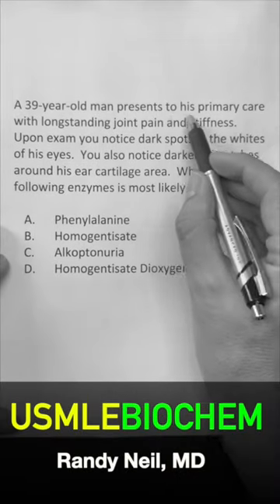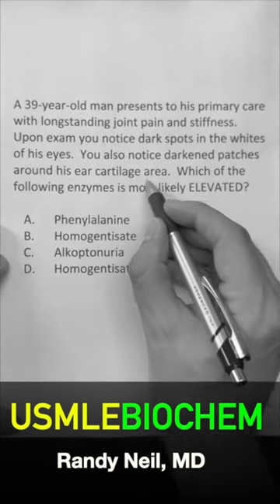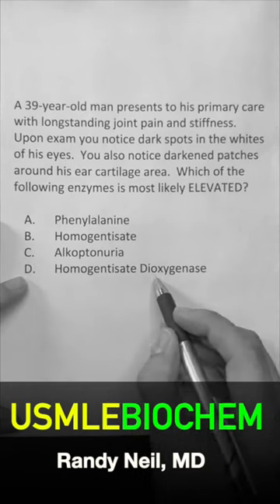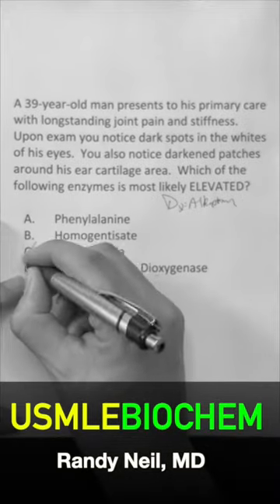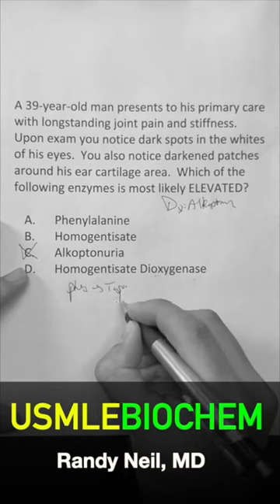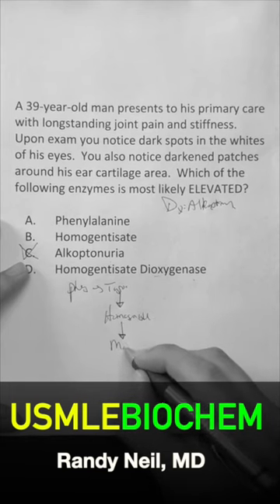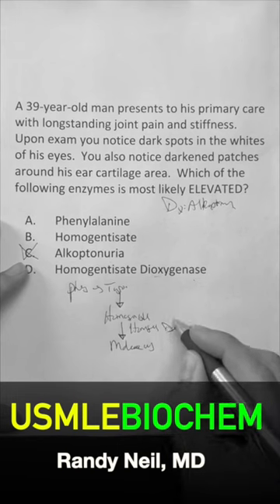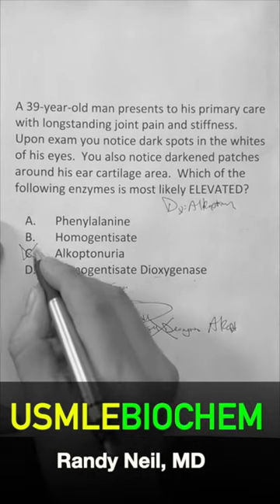USMLE BIOCHEMISTRY . Less than 1 minute.